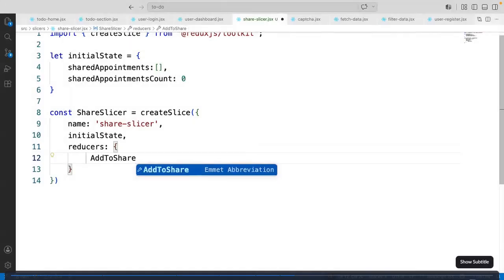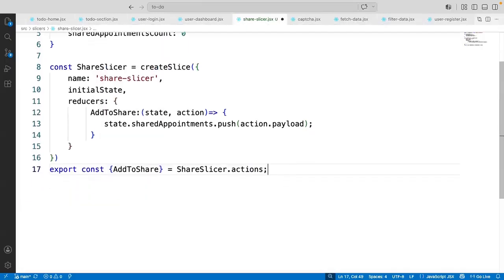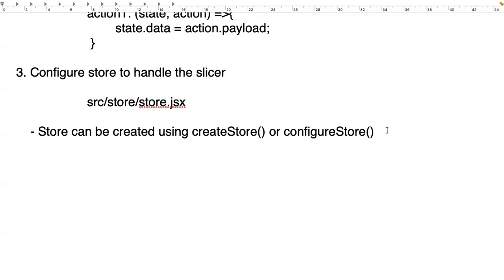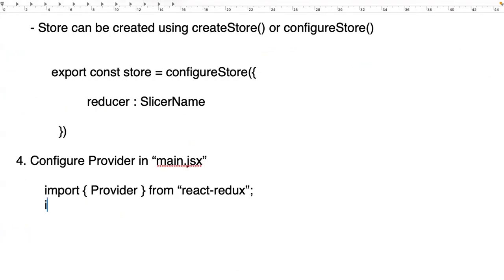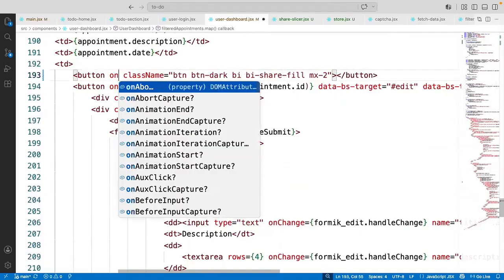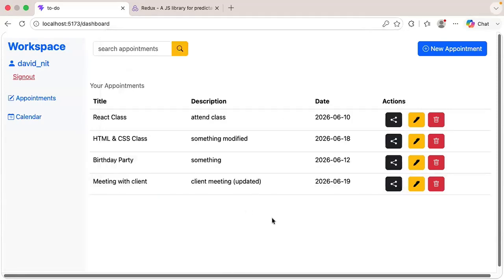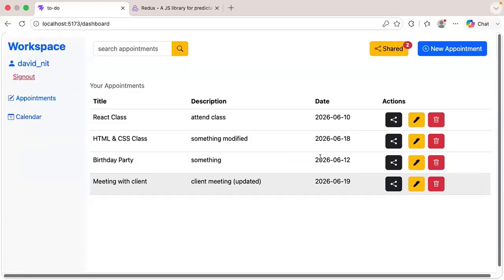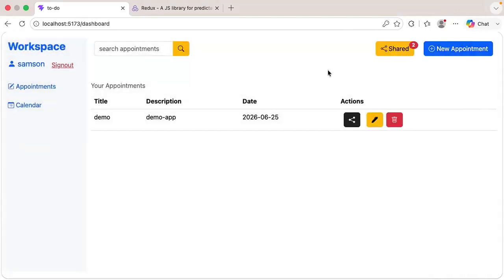React Day 26 part 2